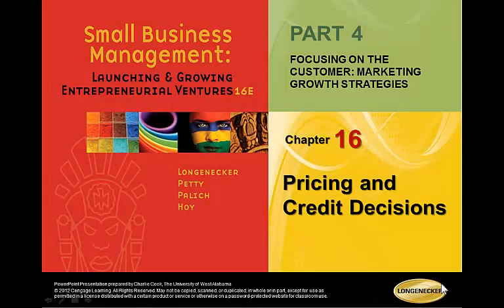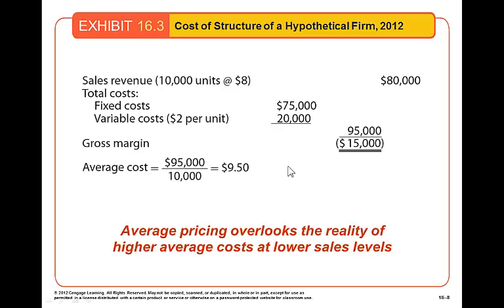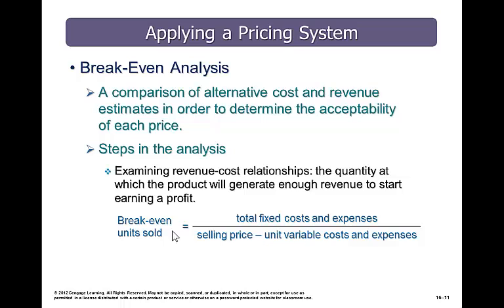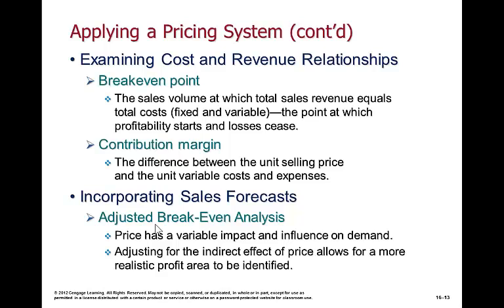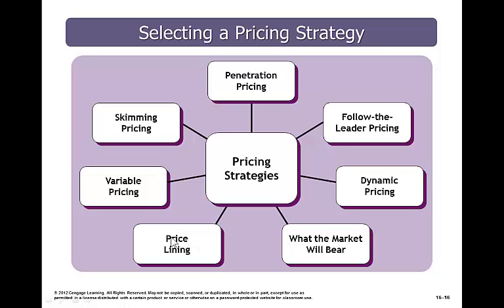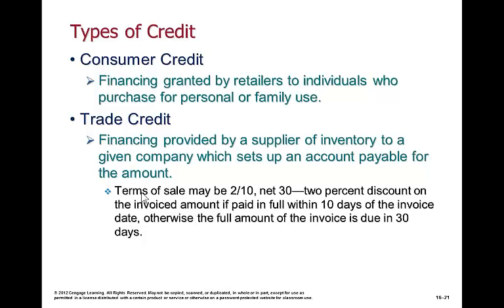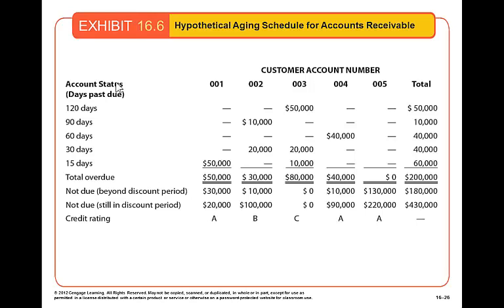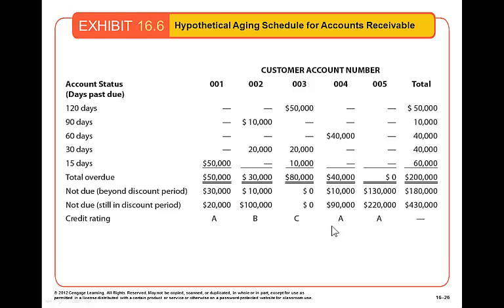Dr.Collins - Unit 6 Ch.16